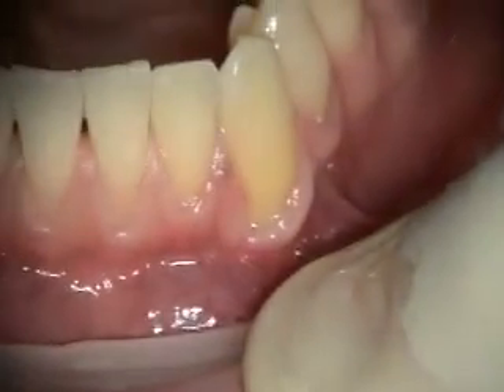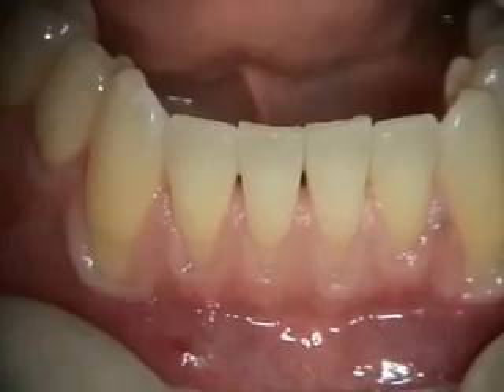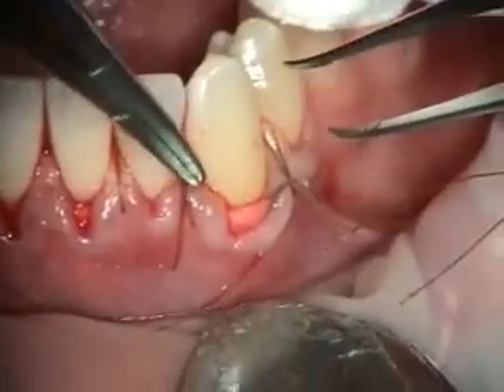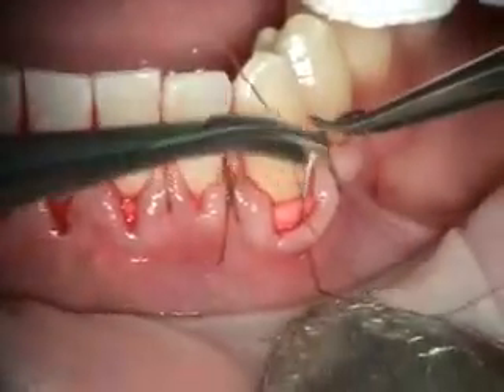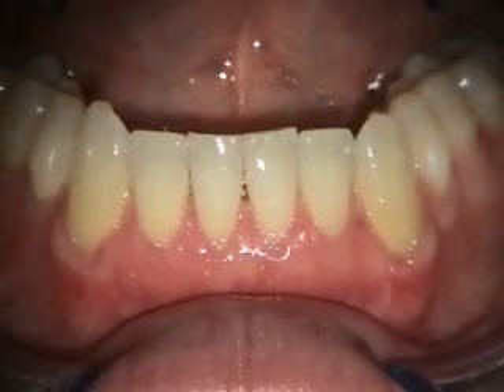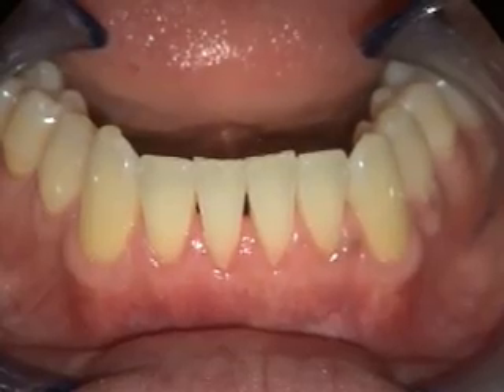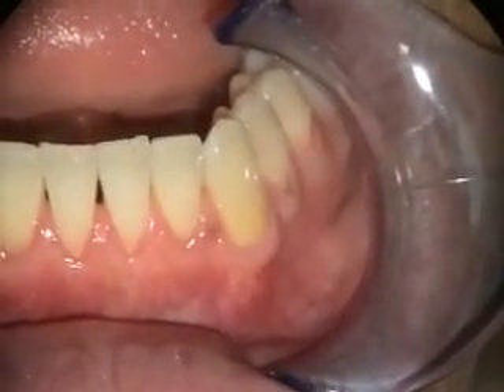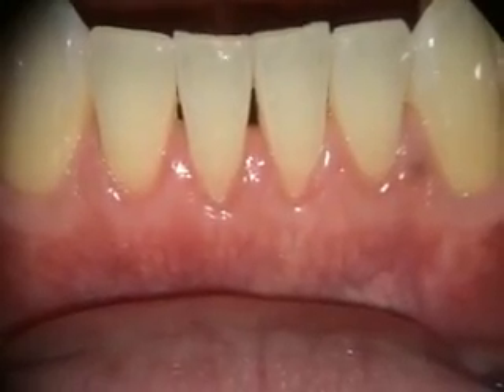Periodontal Microsurgery: AlloDerm Grafting #22-27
Featuring: Global Microscope, OptraGate, BioHorizons AlloDerm, Hu-Friedy and Hartzell Instruments